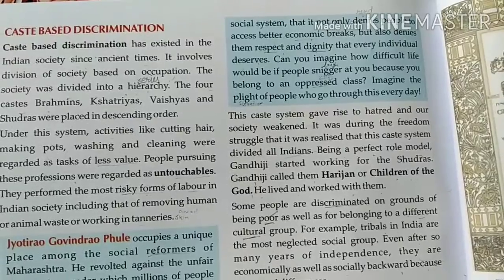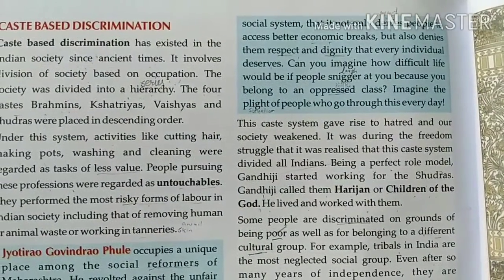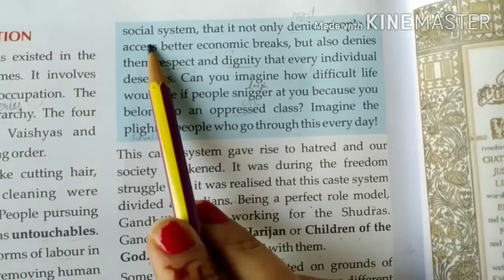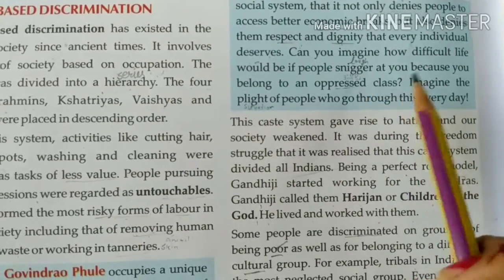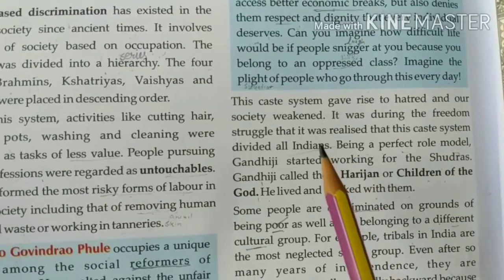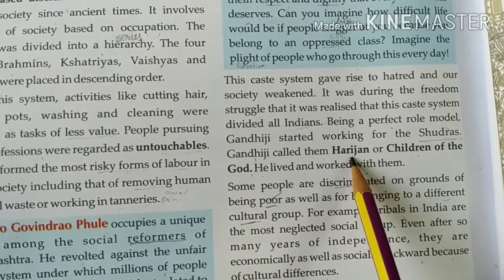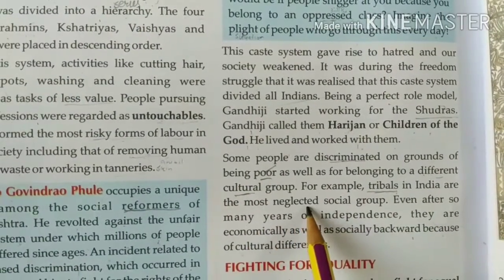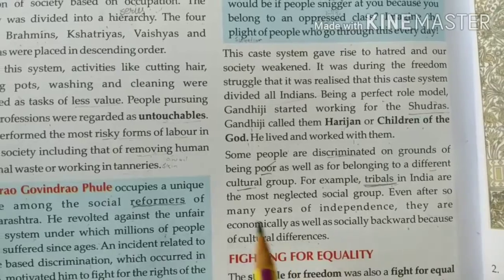6th ch-2 Diversity and Discrimination, part-3